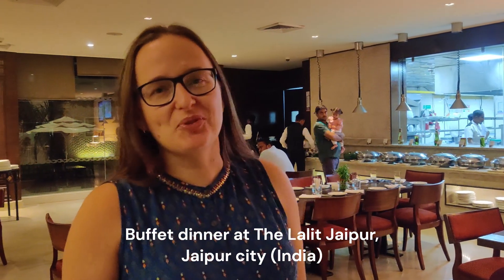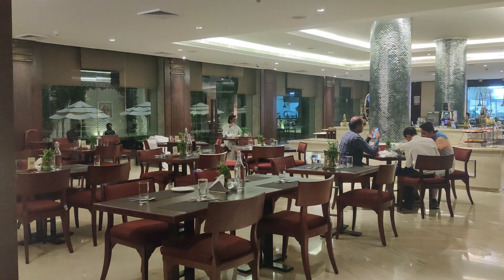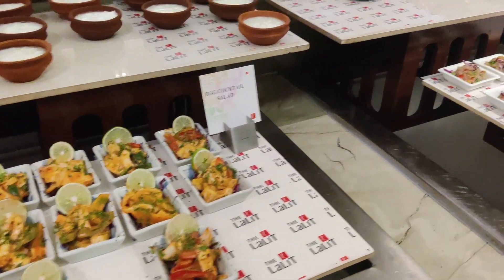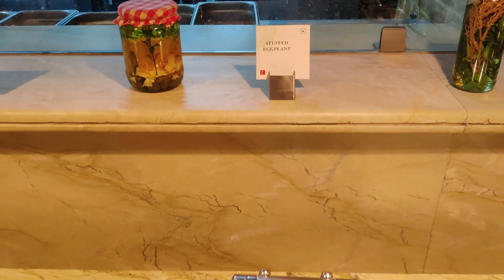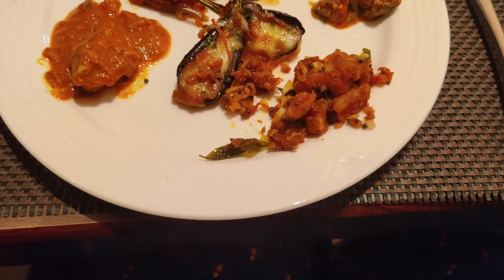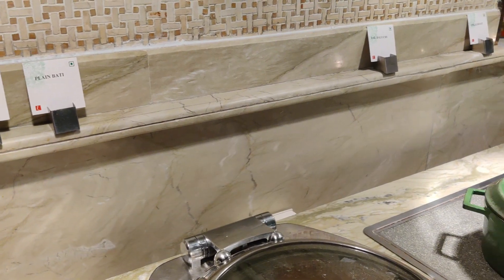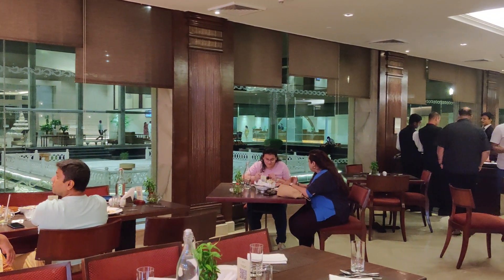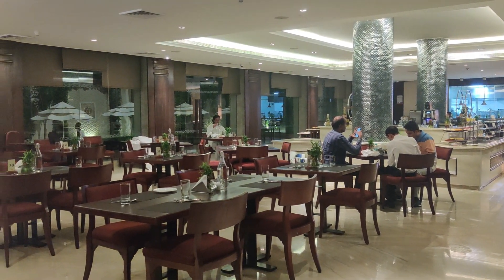The Lalit Jaipur Hotel Buffet Dinner Review (Jaipur, India)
Video was recorded in October 2023